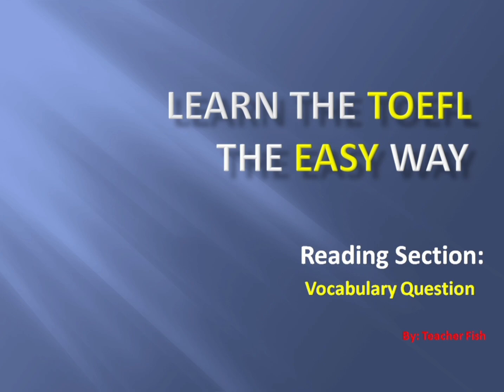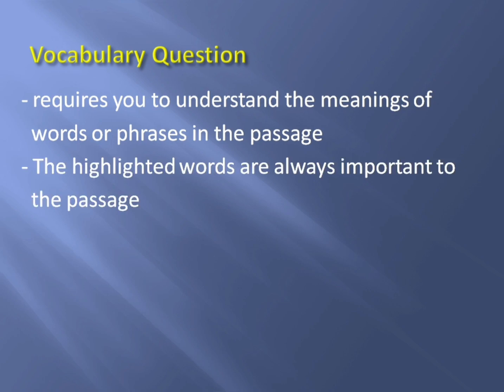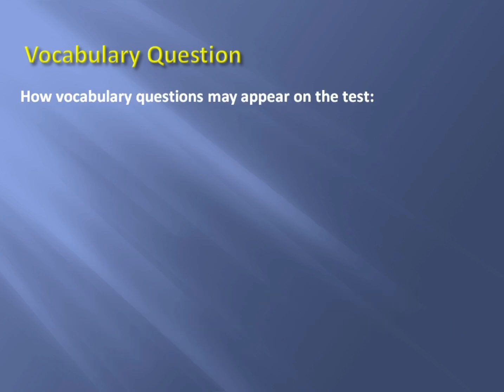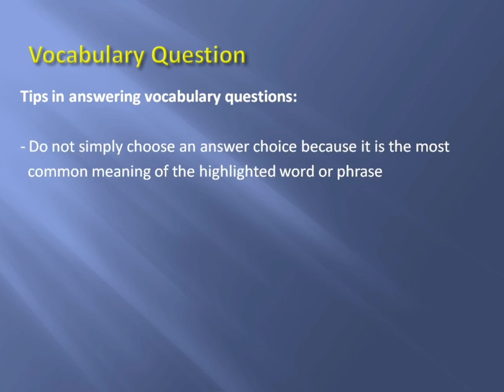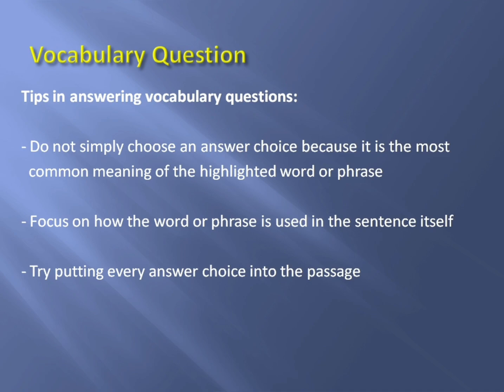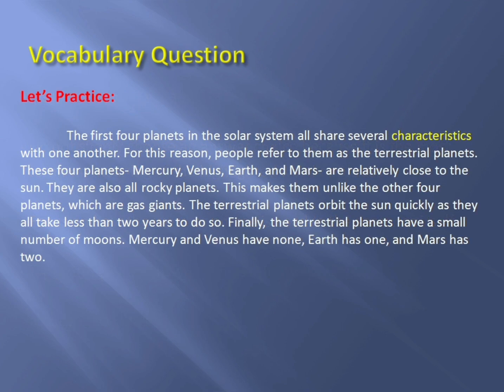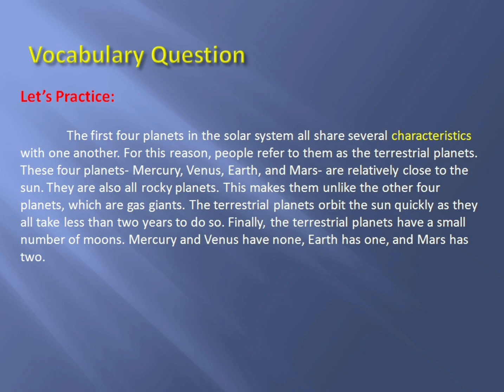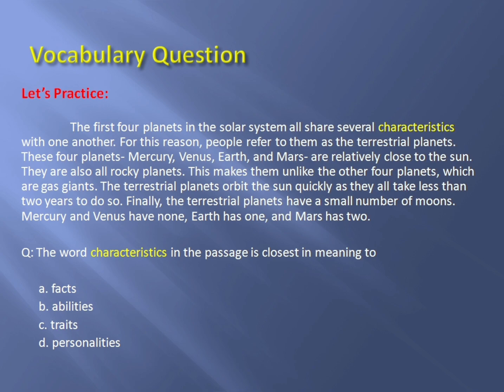TOEFL IBT Reading: Vocabulary Question (made easy)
Master TOEFL Reading Vocabulary Questions with ease! Learn how to understand tricky words in context and answer vocabulary questions quickly and confidently.

In this video, you’ll learn:
✅ What Vocabulary Questions are in the TOEFL iBT Reading section
✅ How to figure out the meaning of words from context
✅ Step-by-step strategies to choose the correct answer efficiently
✅ Tips to avoid common mistakes and save time

💡 Perfect for anyone preparing for the TOEFL iBT Reading section, helping you improve comprehension, speed, and accuracy with vocabulary questions.